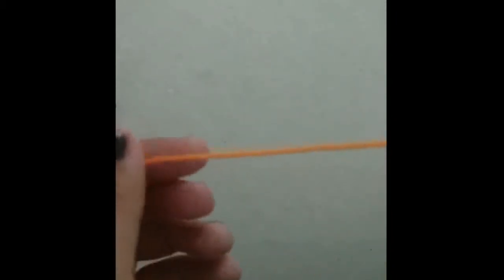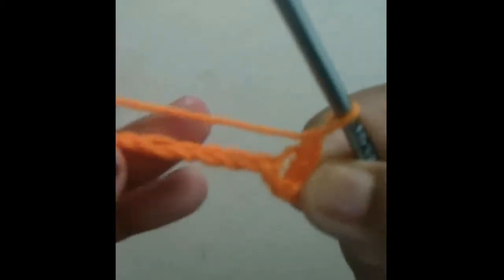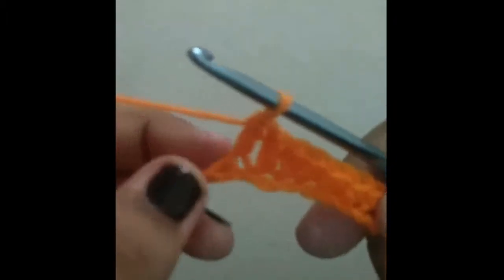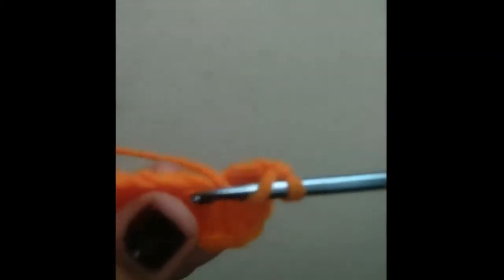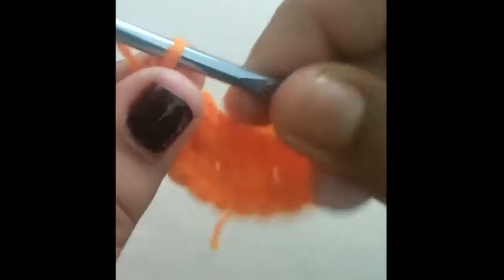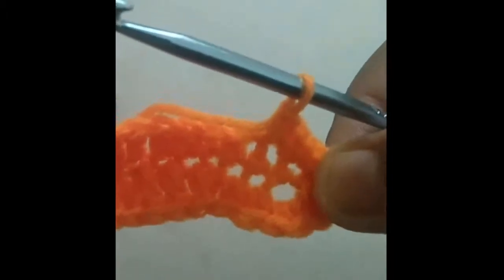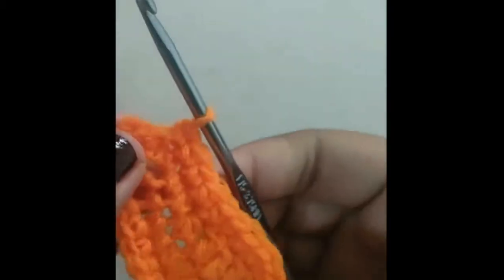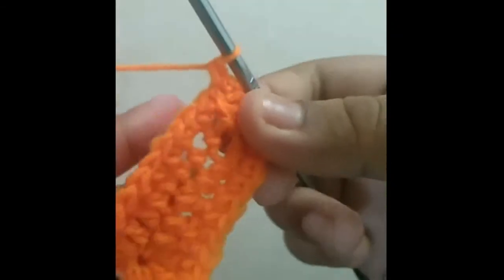Crochet flip flop keychain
How to make a crochet flip flop keychain 😀